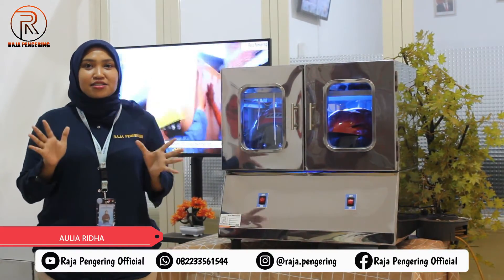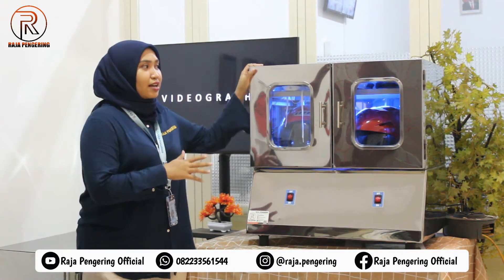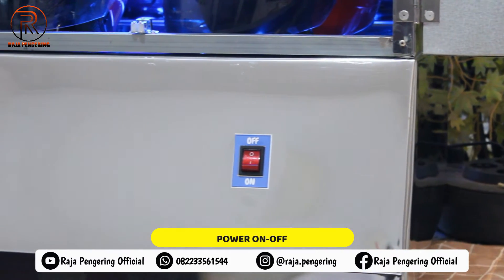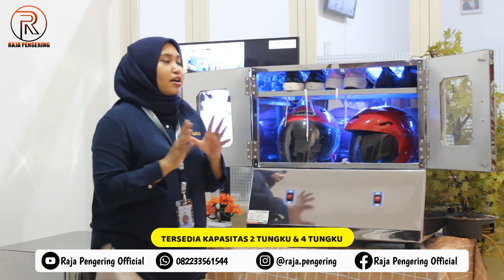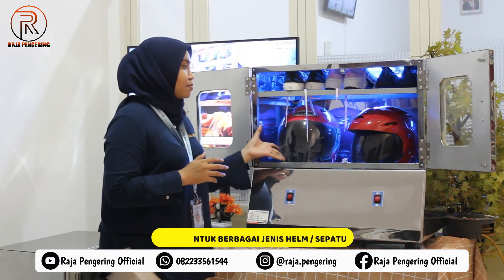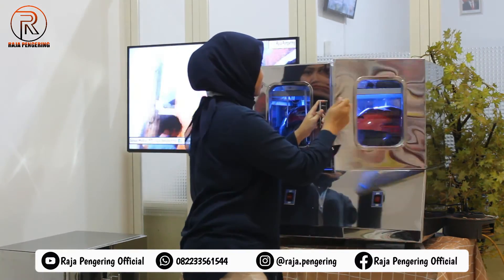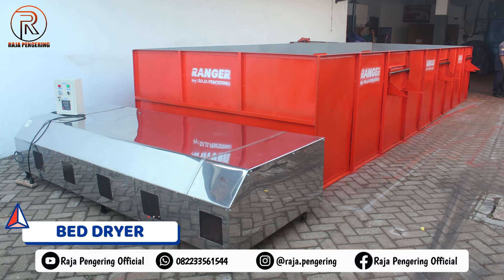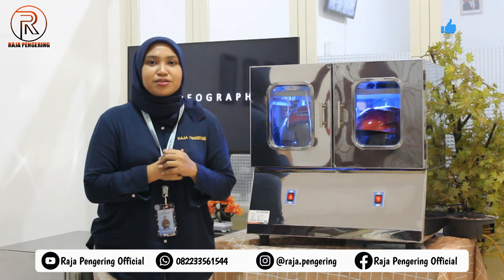Pengering Sepatu & Helm Harga Terjangkau! Dryer helm bogo fullface teropong sepatu sneakers boots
Koleksi terbaru kami bisa kamu dapatkan di
INFO HARGA & SPESIFIKASI
Mesin pengering helm kami dengan sistem otomatis yang dapat mengeringkan Helm dengan aman dan cepat.

Didukung dengan sistem otomatis, yang akan otomatis coolingdown saat suhu di ruang blower telah over-heating, dan akan heat up kembali saat suhu sudah menurun. Sehingga proses seperti ini tidak akan membuat spoons helm Anda terbakar.

Sangat cocok sekali untuk usaha Laundry, Cuci Helm dan Cuci motor anda😍
Mesin Pengering Helm kami, tersedia 2 Tipe Pemanasan, yakni:
1. Pemanas Gas LPG
2. Pemanas Full Listrik
MENGAPA SISTEM PEMANAS MENGGUNAKAN GAS LPG PALING BEST SELLER?
Dengan alat ini proses pengeringan helm bisa dipersingkat menjadi 15 menit, namun tetap hemat daya listrik dan biaya.

Estimasi biaya :
untuk 1 tabung LPG 3kg cukup untuk mengeringkan 60-70 helm, sedangkan harga 1 tabung LPG 3KG kisaran Rp. 13.000, jadi dapat diketahui COST pengeringan 1 buah helm hanya Rp. 180 / helm.
HEMAT BUKAN?
JENIS PENGERING HELM KAMI
Pengering Helm 2 Tungku Standard
Pengering Helm 2 Tungku BOX
Pengering Helm 2 Tungku BOX dan LAMPU UV
Pengering Helm 2 Tungku BOX + LAMPU UV + RAK SEPATU
Pengering Helm 4 Tungku Standard
Pengering Helm 4 Tungku BOX
Pengering Helm 4 Tungku BOX dan LAMPU UV
Pengering Helm 4 Tungku BOX + LAMPU UV + RAK SEPATU
Pengering Helm 2 Tungku + Pencuci
APASIH KEUNGGULAN MESIN PENGERING HELM KAMI YANG TIDAK DIMILIKI TEMPAT LAIN?
1. Hemat Daya Listrik.
Daya listrik yang dibutuhkan HANYA 35 Watt.
2. Sistem Pengeringan Sangat Cepat
3. Hemat Biaya Operasional
4. Sistem pengeringan aman, full Otomatis, dan tidak melelehkan spoons helm.
5. Terdapat sensor suhu. suhu dapat terjaga sehingga tidak sampai melelehkan spoons helm.
6. Tidak meninggalkan bau pada helm7. Material casing stainlees steel
Sehingga lebih aman, elegan dan mudah untuk dibersihkan.
8. Dilengkapi peredam panas sehingga casing tetap dingin
9. Fleksibel dan Mudah dipindah-pindah
10. HARGA SANGAT MURAH
11. Bisa upgrade dengan Lampu UV
12. Bisa custom dengan Pencuci Helm
13. Garansi 1 Tahun!
Bonus : 1 set selang 2 meter + regulator
Kelebihan mesin kami lainnya :
 Perawatan mesin sangat mudah
 Operasional mesin mudah
 Sistem kontrol full otomatis
 Garansi 1 tahun sparepart
 Free selang, regulator dan buku petunjuk
 Free packing kardus
 Free Packing kayu
 Sidoarjo-Surabaya free ongkir
Available on: Lazada, Shopee, Tokopedia, Bukalapak, Google Play Store, Google Business, and Google Maps. Just Search “Raja Pengering” and you will find it

CV. Raja Pengering sudah terdaftar di BADAN PELAYANAN PERIJINAN TERPADU, dan memiliki surat ijin usaha perdagangan NOMOR : 510/ 261/ 404.6.2/2013 NPWP : 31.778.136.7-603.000. Dengan demikian kami dapat meyakinkan anda semua sehingga tidak perlu ragu untuk melakukan pembelian. Ditambah lagi dengan pelayanan after sell service yang baik demi kepuasan anda.